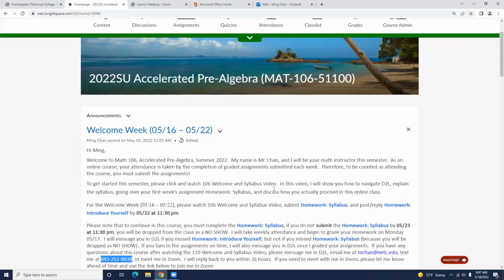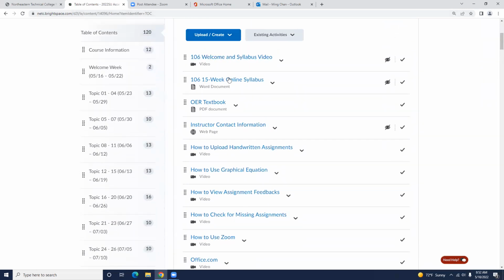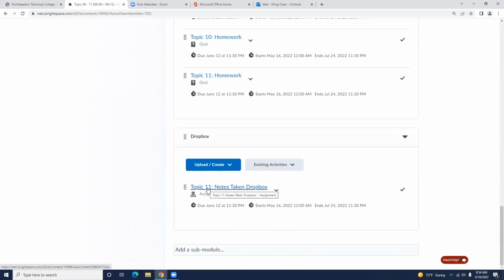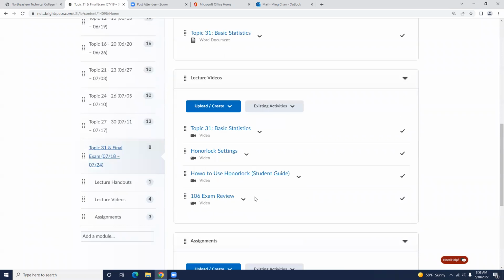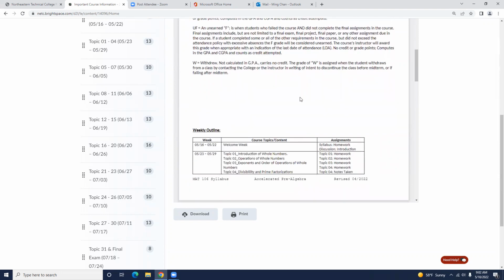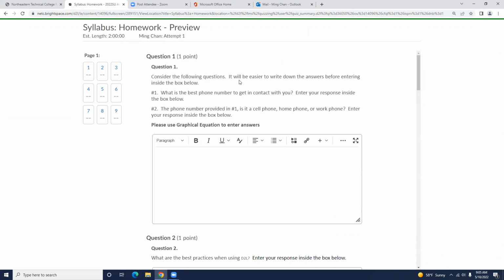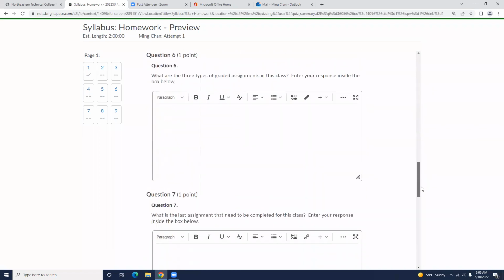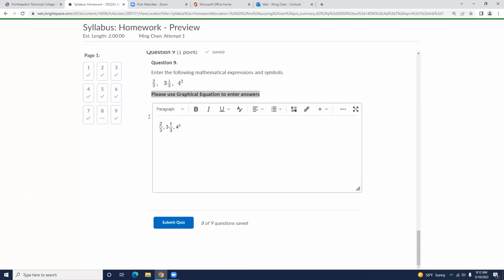2022SU 106 Welcome and Syllabus Video